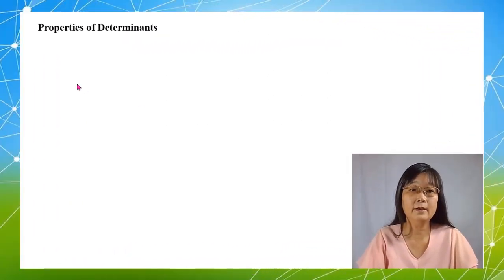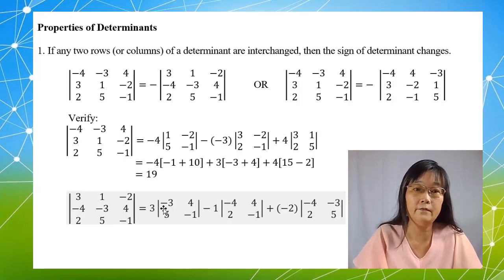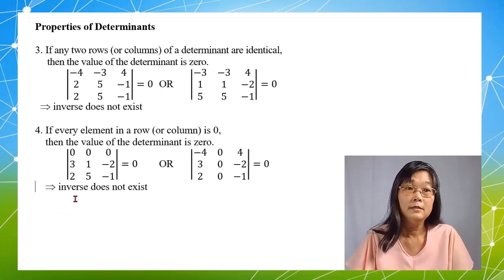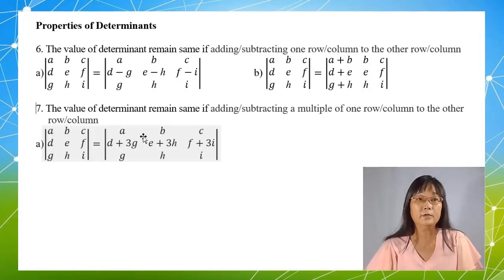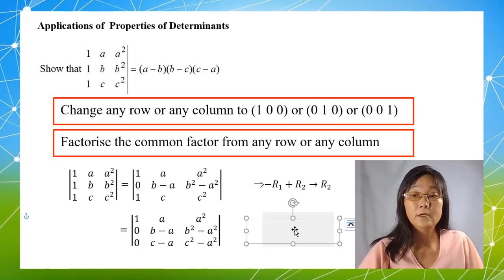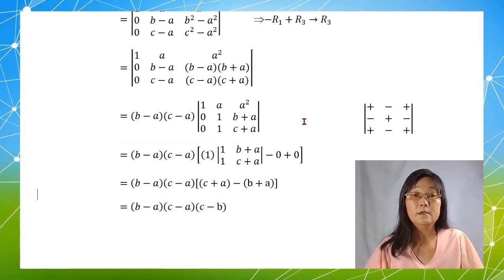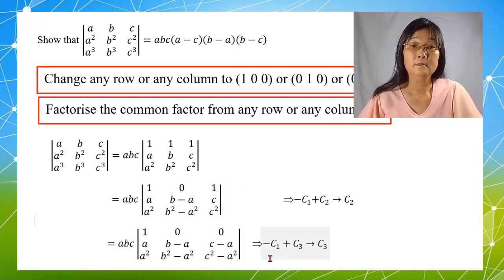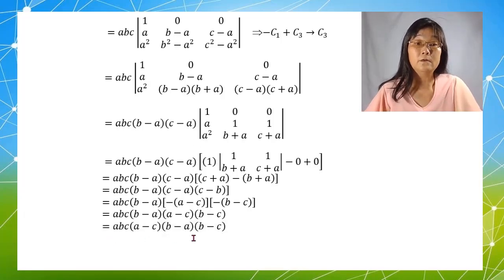Properties of Determinants - Mathematics T STPM Semester 1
This video shows you the properties of determinants and how to apply this properties when solving problems.
Since this is the second part of the determinants, if you are new here, I suggest you watch the first video before continue this video. This is the link of the first video

You are welcome to join the group. You can post any questions if you encounter any problems related to Mathematics T. I will try my best to help you. Please join us.

The followings are the videos in my channel:

Semester 1

Semester 2

Semester 3